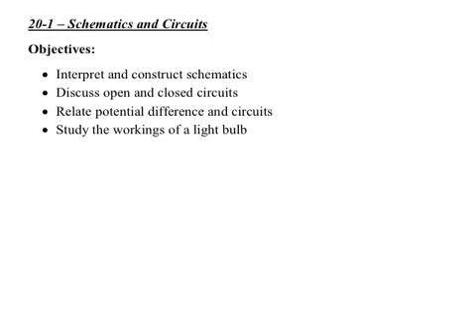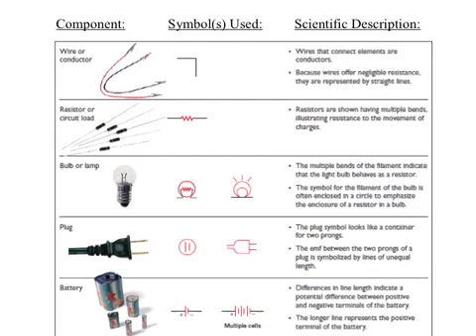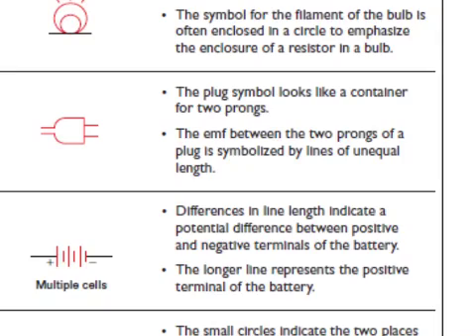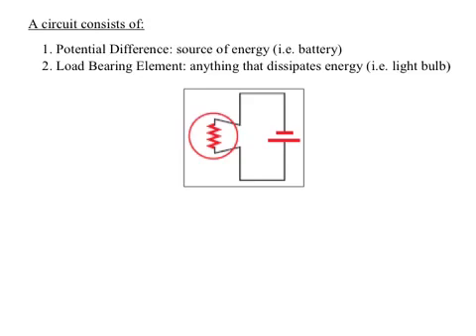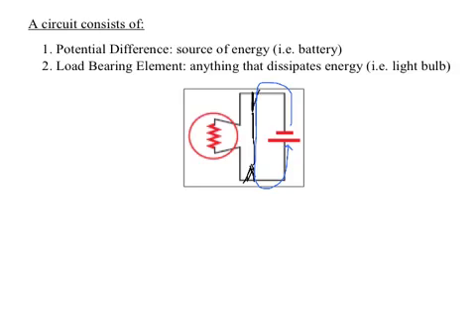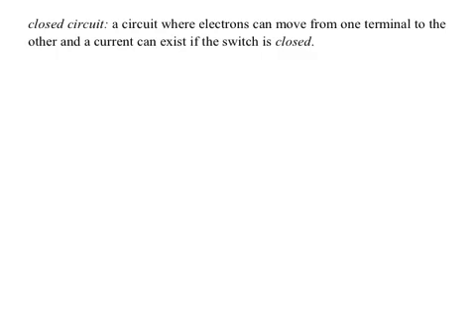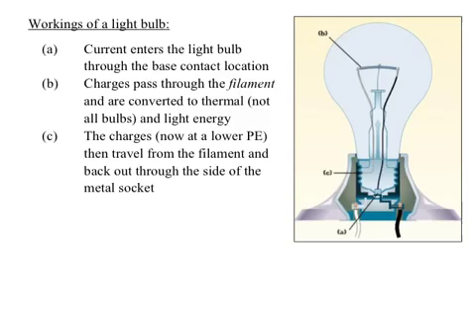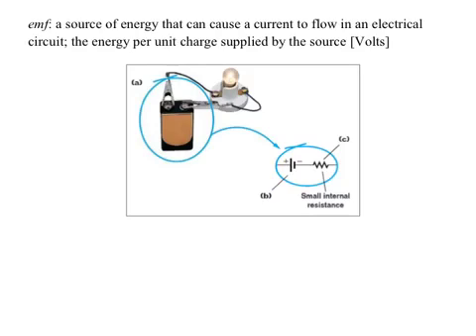20-1 - Schematics and Circuits